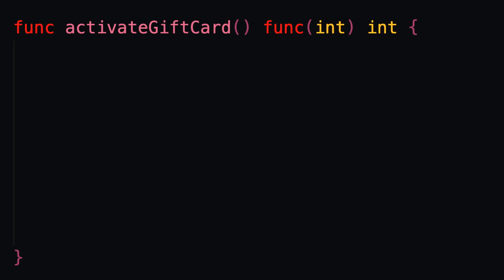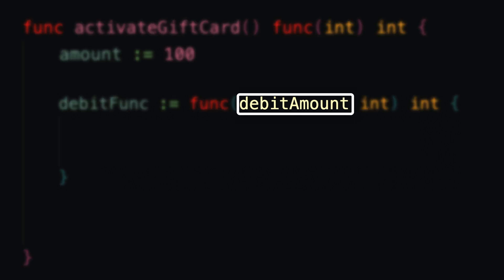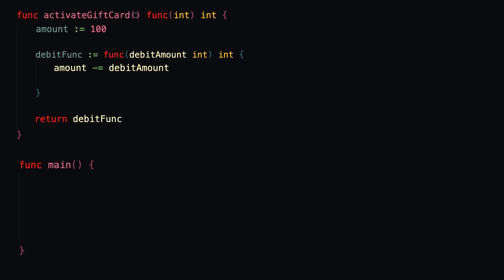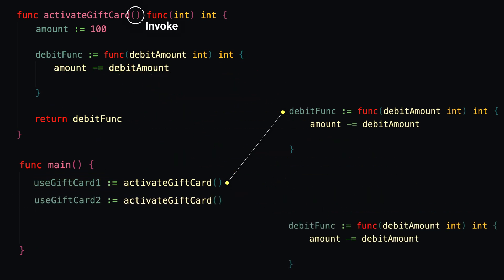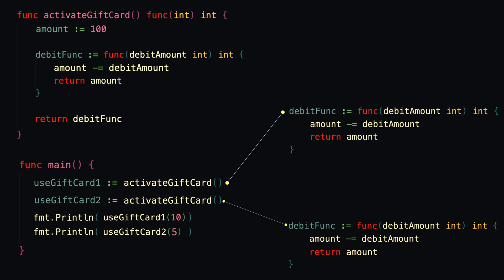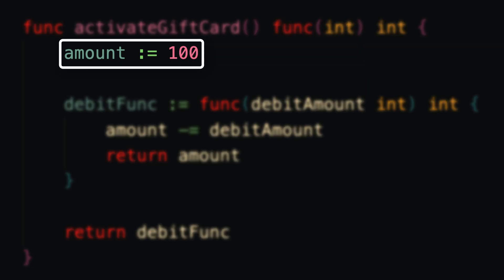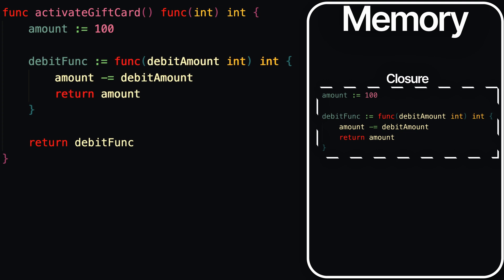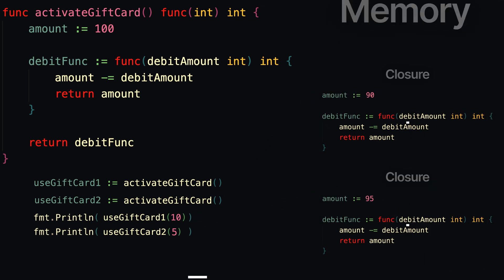Closures | In 210 Seconds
🚀 Level Up Your Go Skills! 🚀 Join our microservices course and learn to build scalable applications with Go.